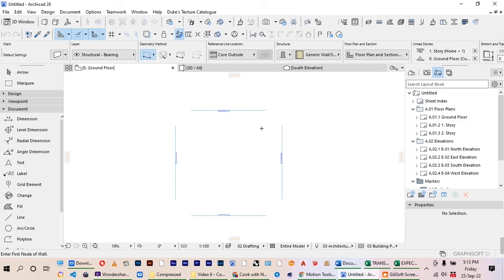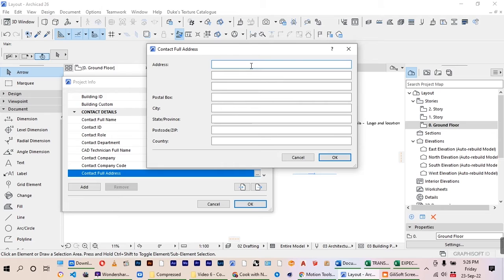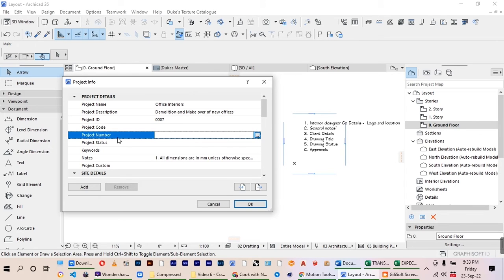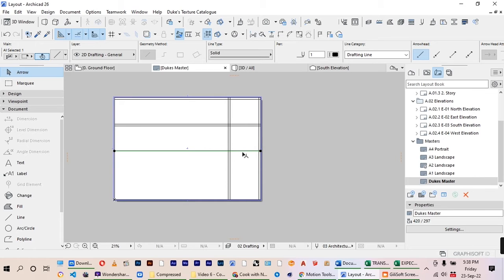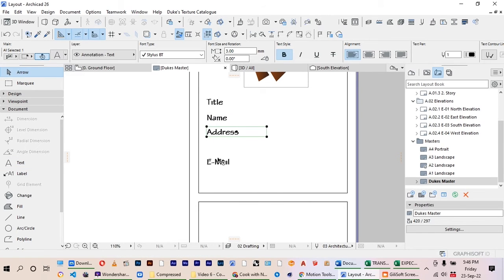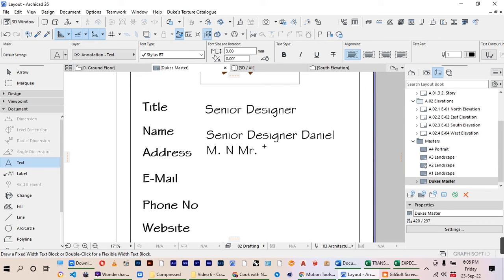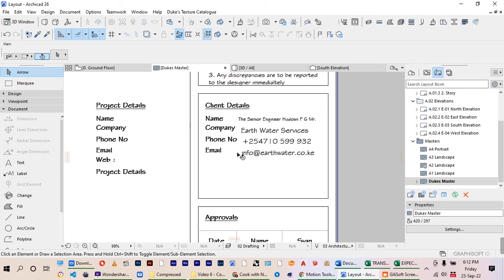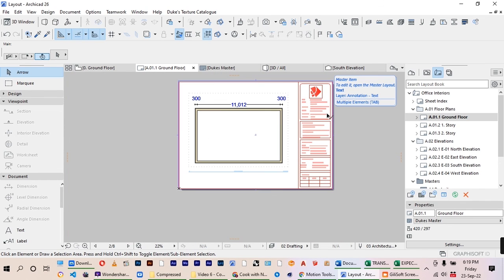How to Make Custom Beautiful ArchiCAD Layouts for Presentation | ArchiCAD Workflow Presentation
In this video, I teach on how to customize your ArchiCAD layout to make it beautiful and reusable with other drawings. I use auto text to fill in the details. Seat and enjoy as the magic unveils.